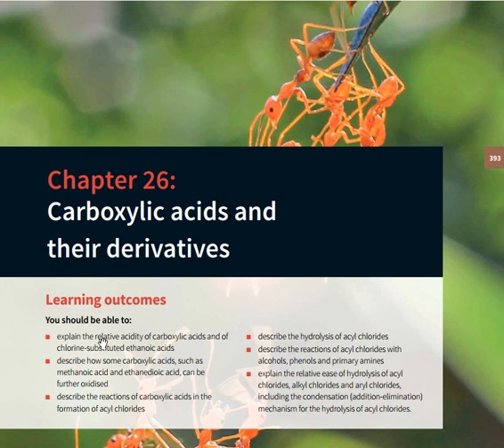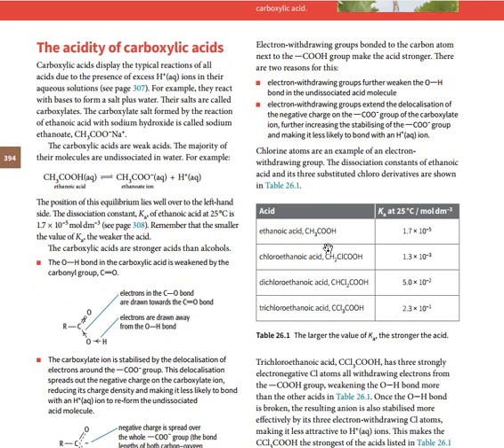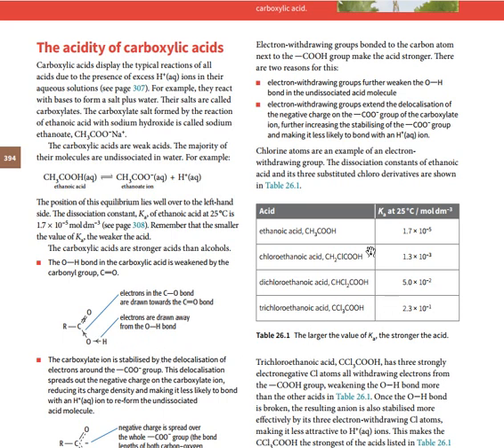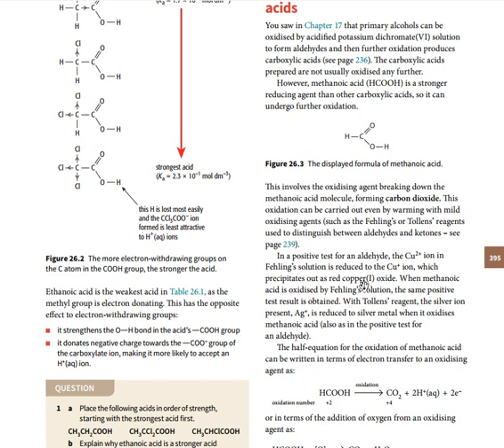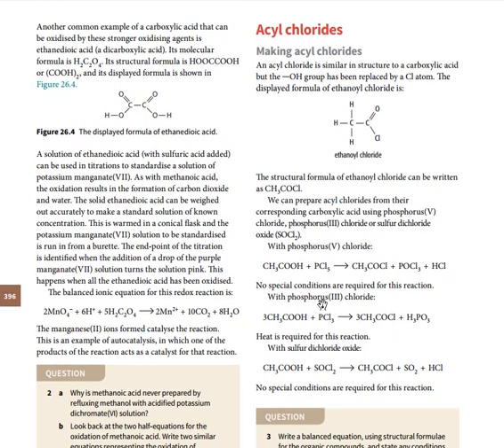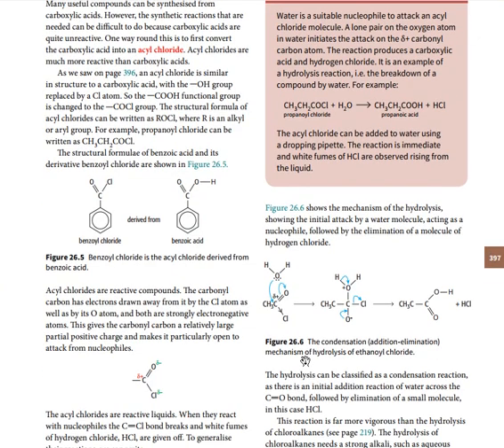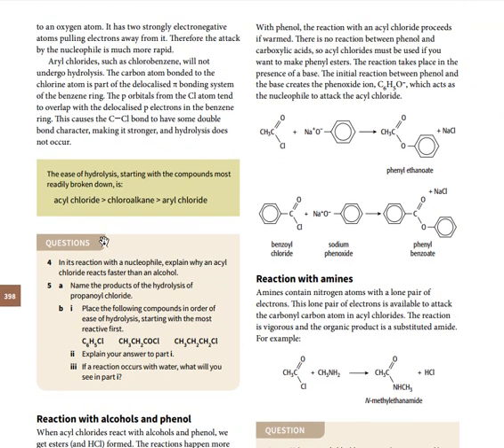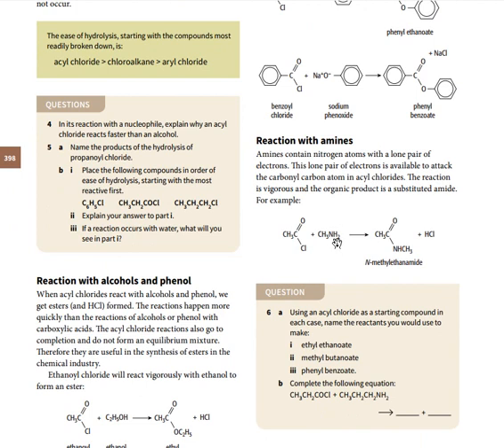Organic chemistry: Acid chlorides and other derivatives of carboxylic acids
Study the naming, physical, chemical properties and reaction mechanism of acid chloride and other derivatives of carboxylic acids by using this video